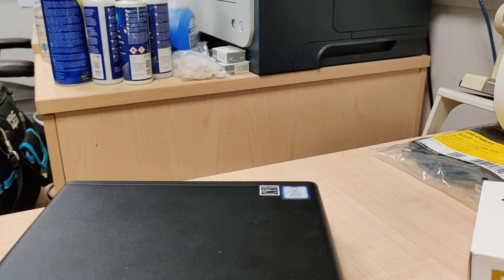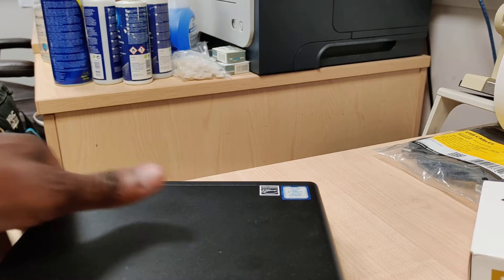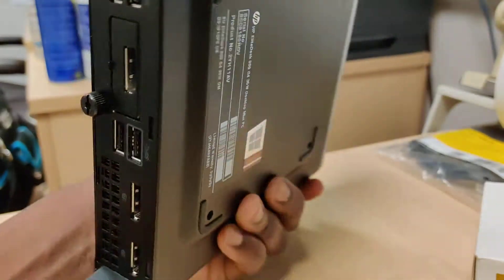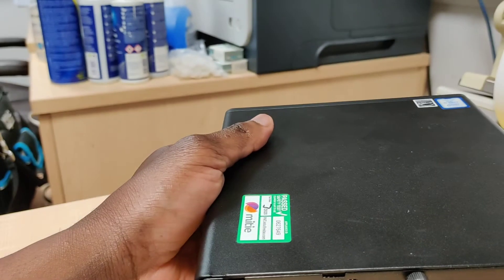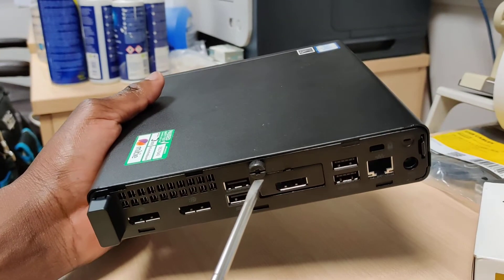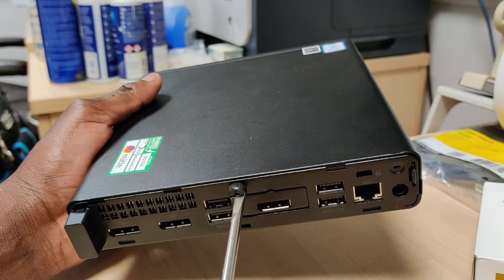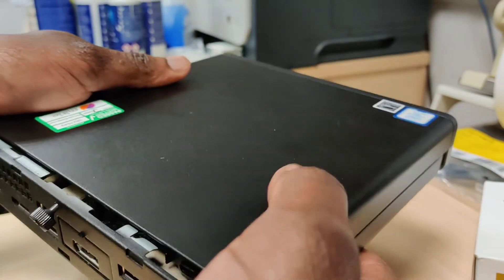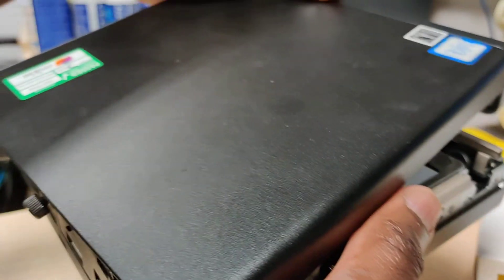How To Open Case HP EliteDesk 800 G4 35W Desktop Mini PC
Locate the screw at the back and unscrew then slide the top case forward.

If the screw is too tight then use a flat head screwdriver.